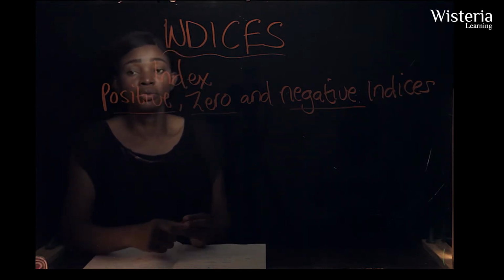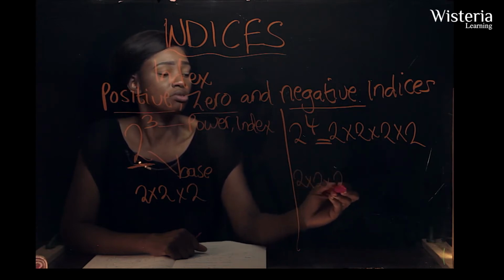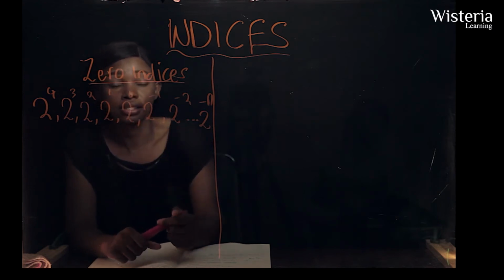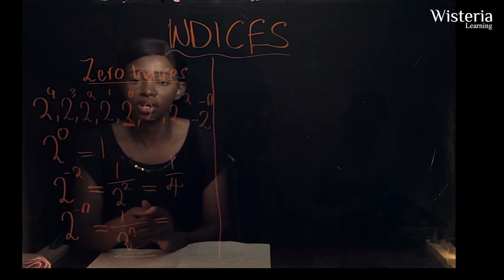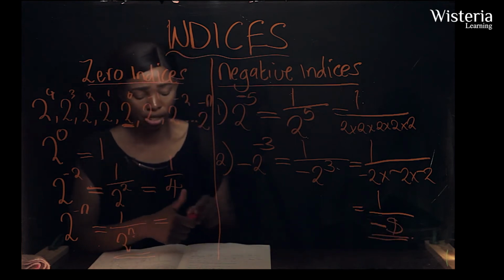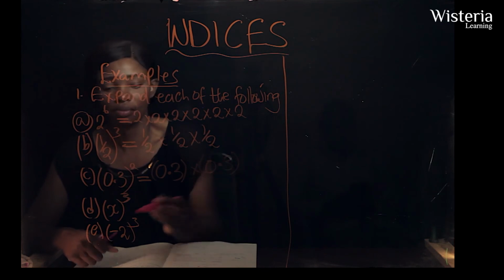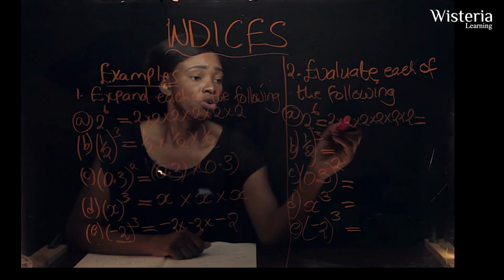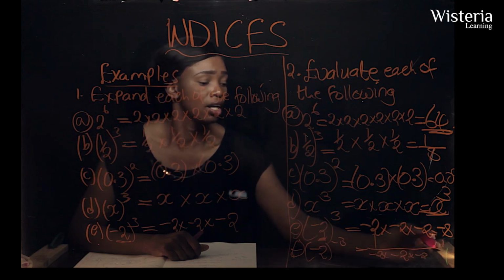Math Indices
Indices